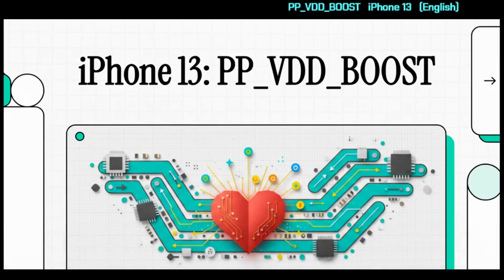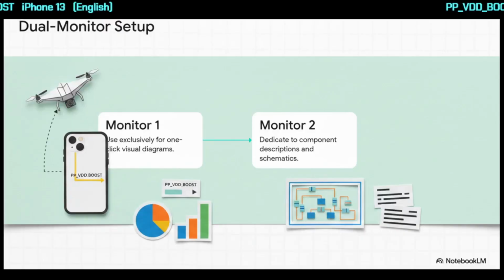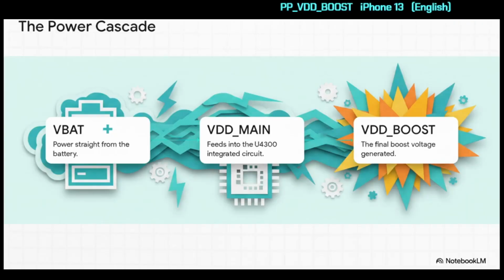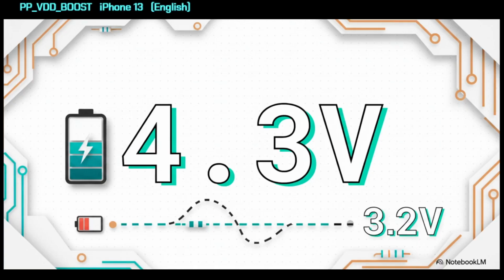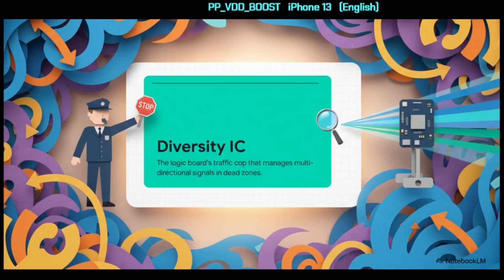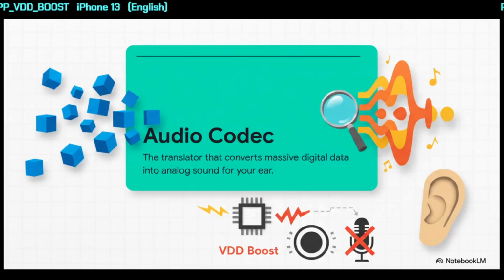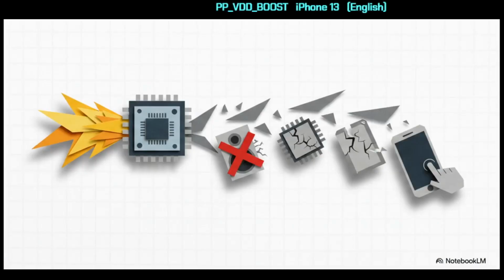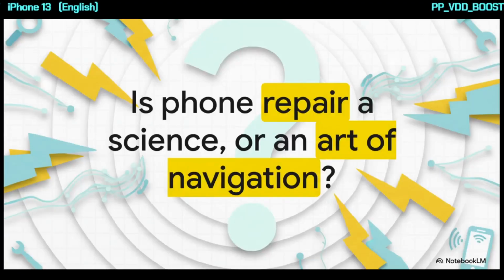PP VDD BOOST iPhone 13 English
สื่อ One Click เพียง 1200 บาท ต่อปี  หรือ 700 ต่อ 6 เดือน หรือโปรโมชั่นราคาพิเศษ (บางช่วงเวลา) หรือ กลุ่มวีดีโอต่างๆ ก็สามารถเรียนรู้พัฒนาการเป็นช่างซ่อมมือถือ ได้อย่างรวดเร็ว หรือมีสื่อการเรียนอื่นๆ อีกมากมาย ติดตามผ่าน FB ทดลองใช้งาน One Click คลิก Demo จะเห็นเนื้อหาบางส่วนผ่าน

ทดลองใช้งานคลิก Demo